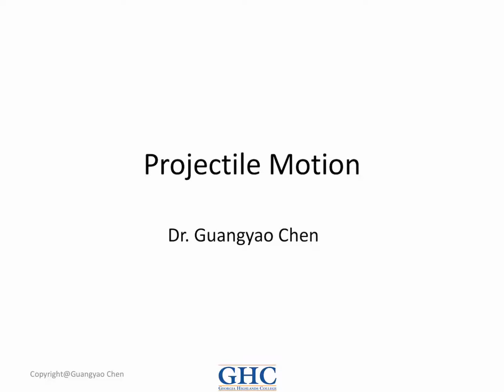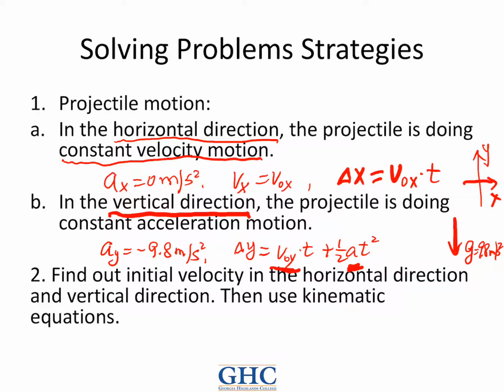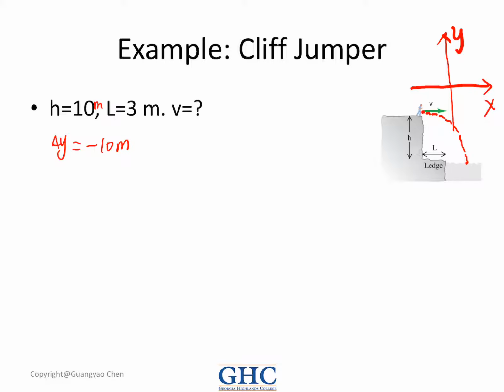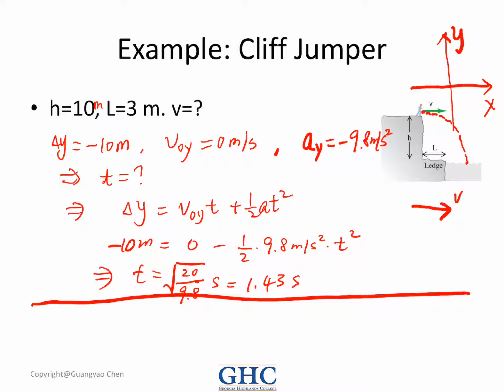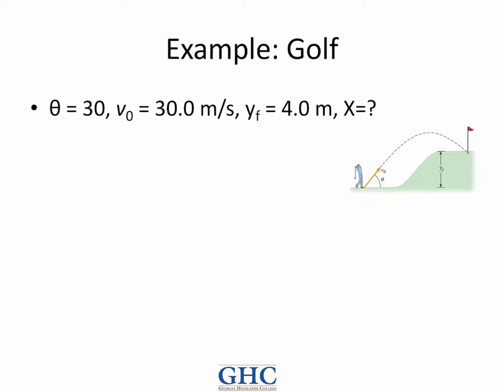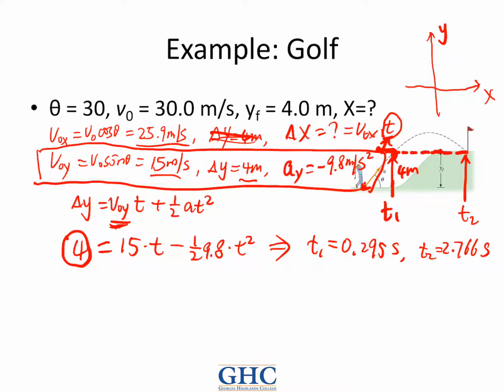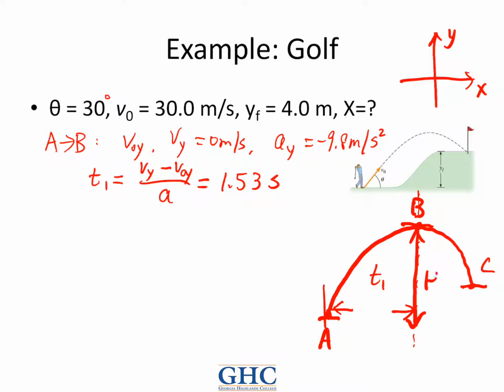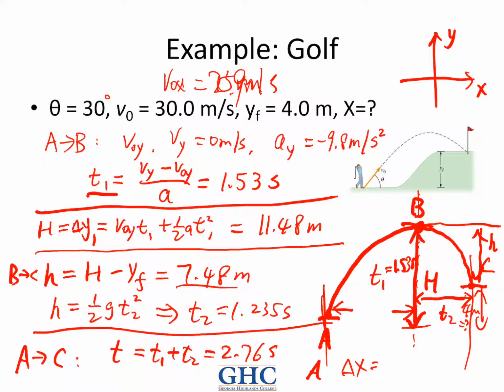5. projectile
Two examples in projectile motion